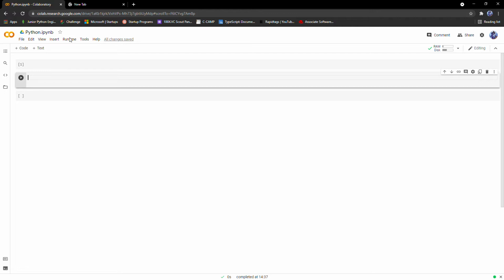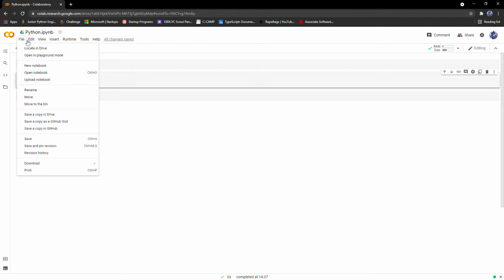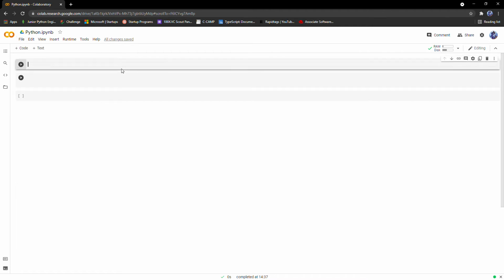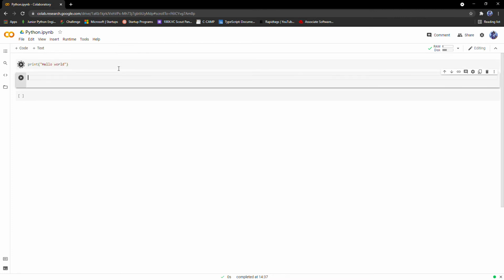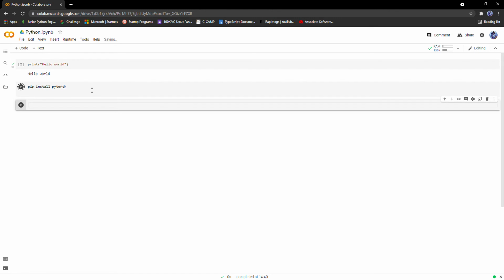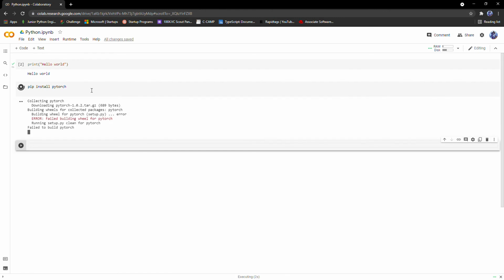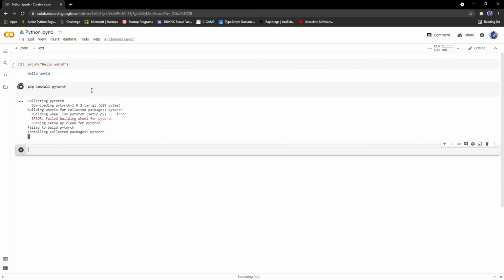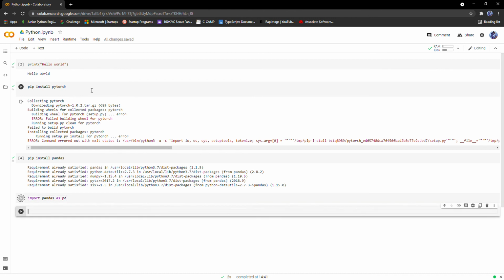Get started with Google Colaboratory (Coding TensorFlow)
Getting Started with Google CoLab | How to use Google Colab

Google Colab Tutorial for Beginners | Using google Colab for machine learning and Deep learning

Want to get started with Google Colaboratory? In this episode of Coding TensorFlow, Software Engineer, Jake VanderPlas breaks down exactly what you need to get started with Colab. Colaboratory is a free Jupyter notebook environment that requires no setup, and runs entirely (writing, running, & sharing code) on the Cloud.

Google Colabs: An easy way to learn & use TensorFlow blog post